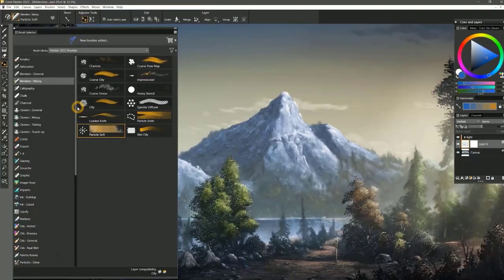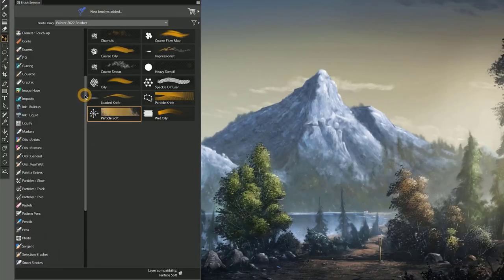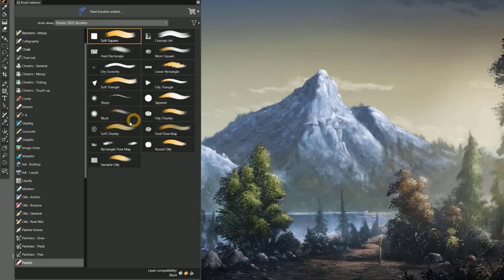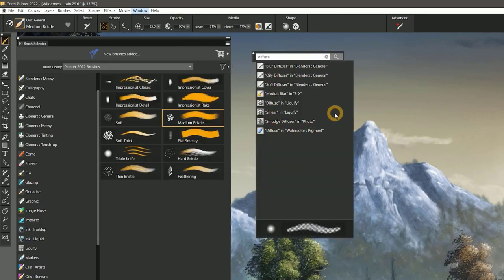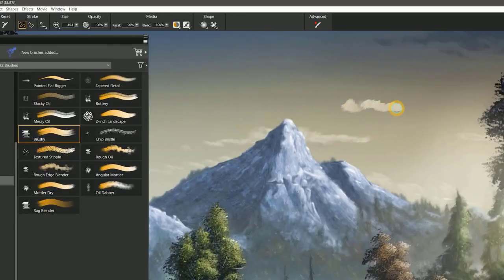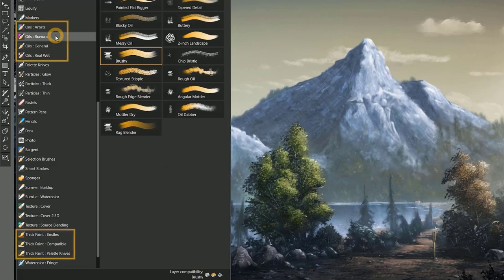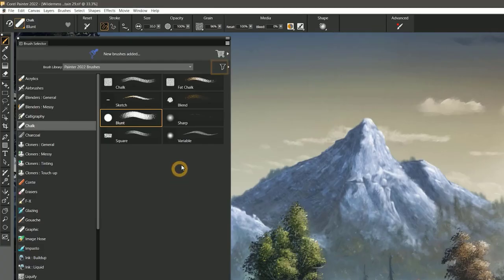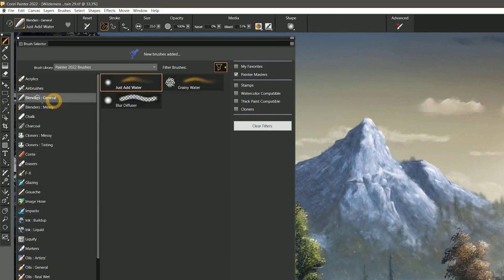Brush Library experience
Reap the benefits of a refined brush library. Enjoy new categories, variants and brush previews plus, now you can easily find, filter, and favorite beloved brushes for easy access right from the Brush Selector. We have renamed, reorganized, and streamlined brush categories and variants for a logical content experience. Don’t worry, you can still access your previous favorites that you can’t live without!